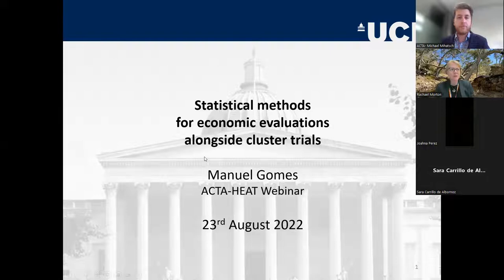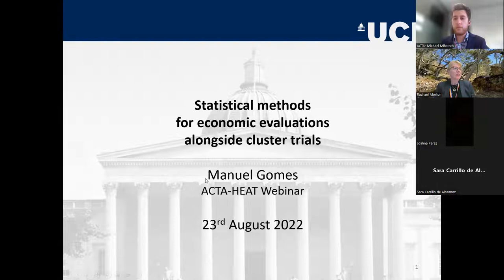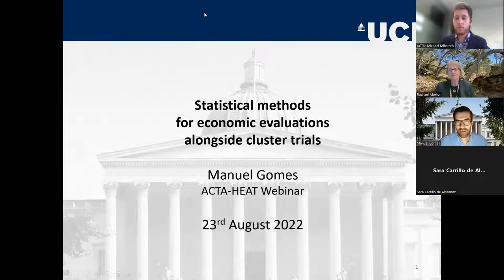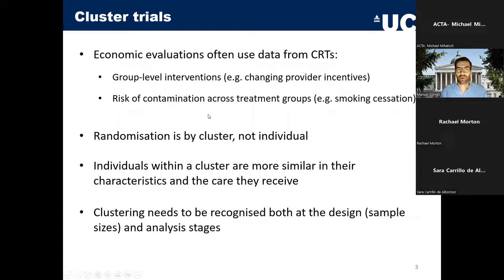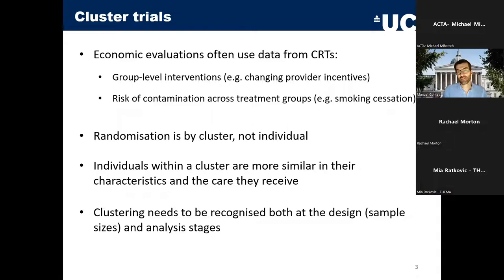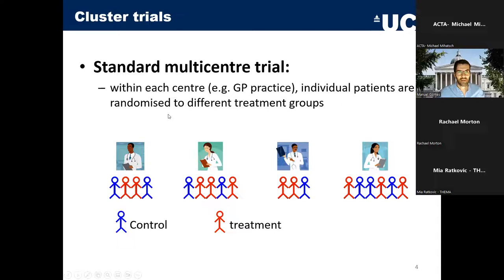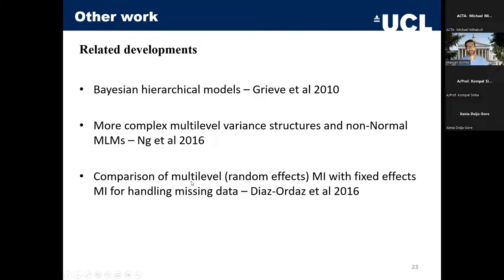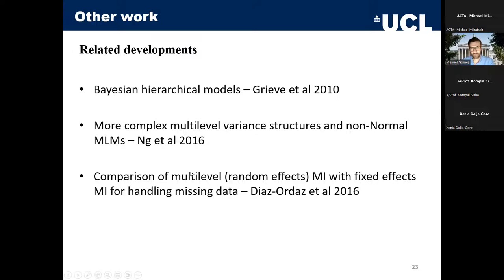Economic evaluation alongside cluster trial webinar recording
Watch a replay of the 'Economic evaluation alongside cluster trial' webinar that was held on 23 August 2022 as part of our ACTA Health Economist Special Interest Group (HEAT) activities.

This webinar included a presentation from Dr Manuel Gomes, an Associate Professor of Health Economics at the Department of Applied Research, University College London.

During the webinar, there were discussions about the importance of accounting for clustering in cost-effectiveness analyses (CEA) that use cluster randomised trials (CRTs). Dr Gomes provided insights on the use of alternative statistical methods for CEA that use CRTs across a wide range of circumstances, including settings with systematic imbalances in baseline covariates and missing data.